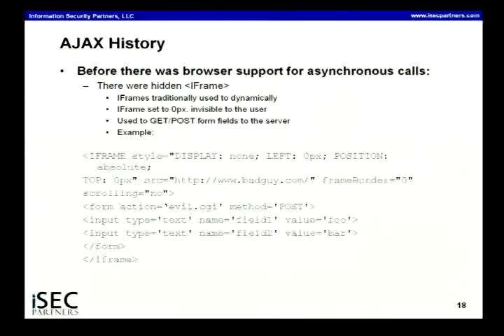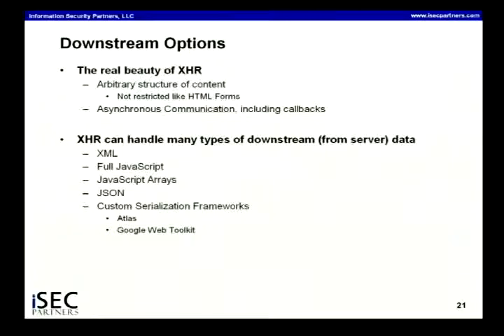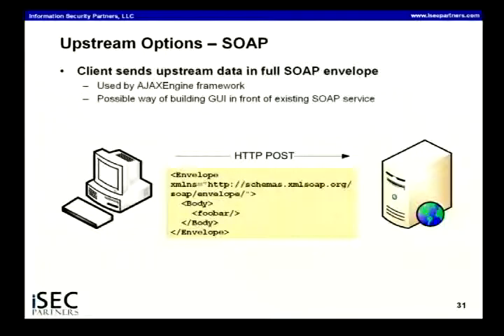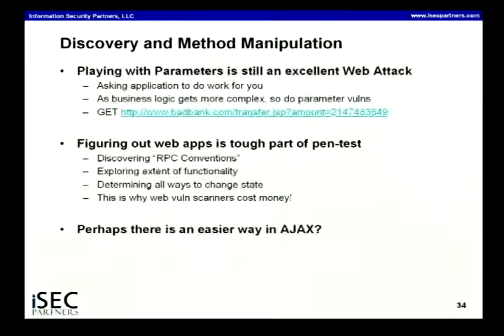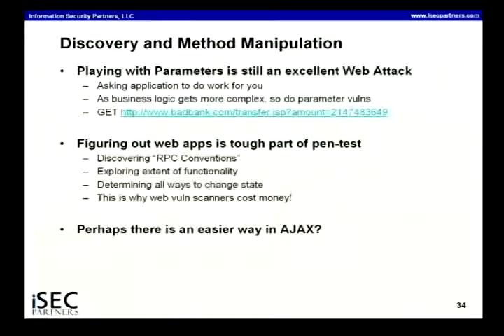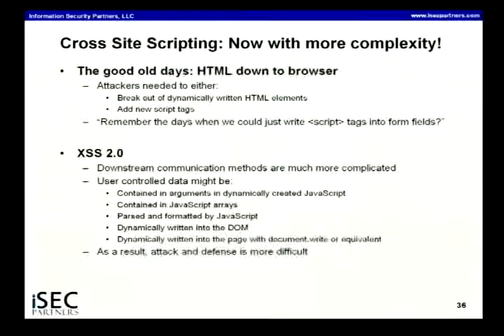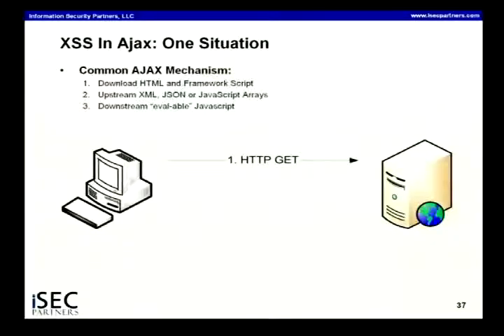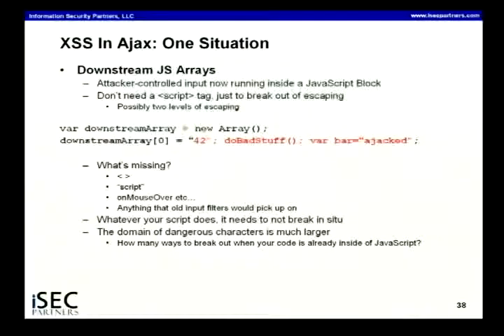2006 BlackHat Vegas V61 Stamos and lackey Breakin Ajax web 01